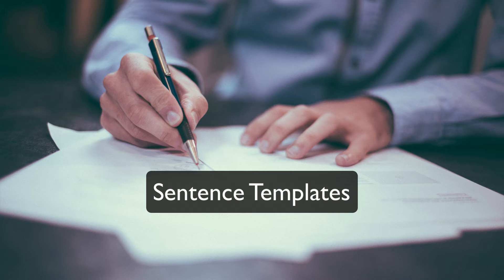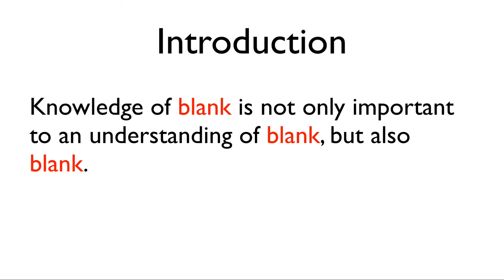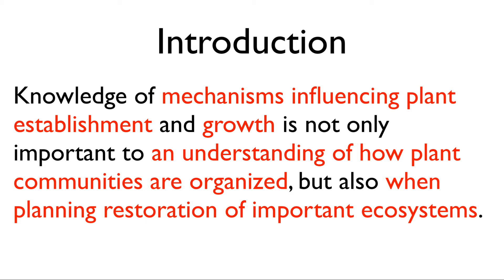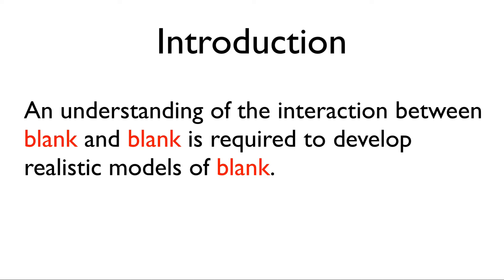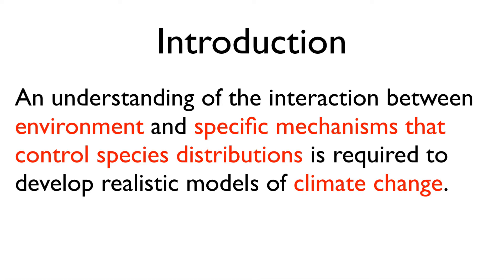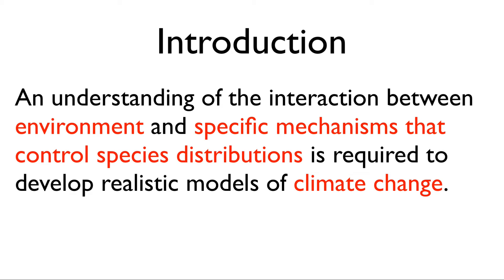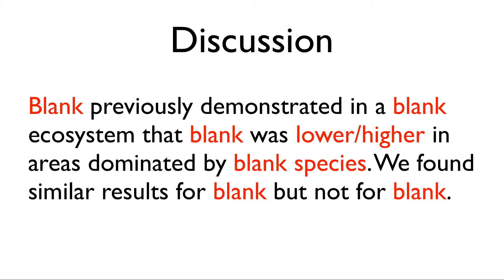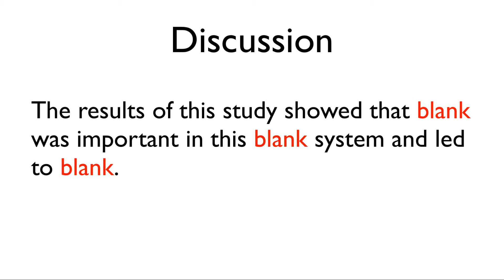Writing Your First Scientific Paper: Getting Started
Are you sitting at your desk looking at a blank page, but you can’t think of what to write? Getting started is often the most difficult step in writing a scientific paper or thesis. Writer’s block can happen to anyone: a novice or an experienced author. In this video (Writing Your First Scientific Paper: Getting Started), I provide a simple technique that will jumpstart your writing juices.

 00:00 Intro
01:02 Sentence templates
01:12 Examples for the introduction
02:09 Examples for the discussion
02:36 Final thoughts